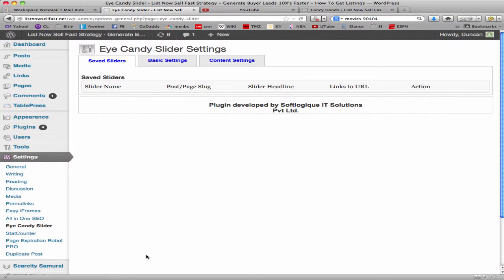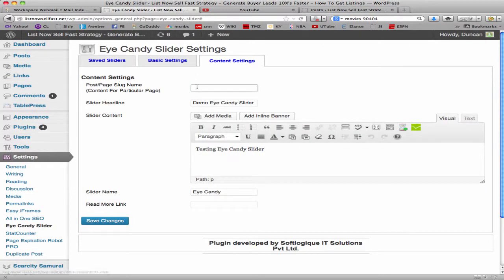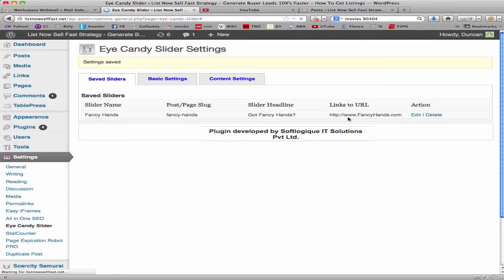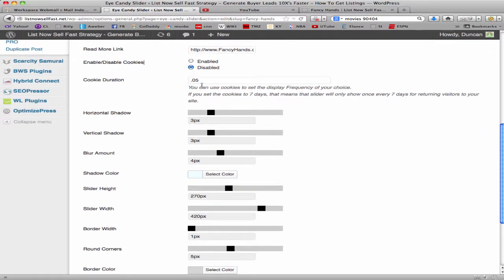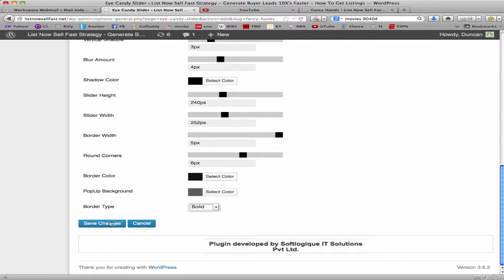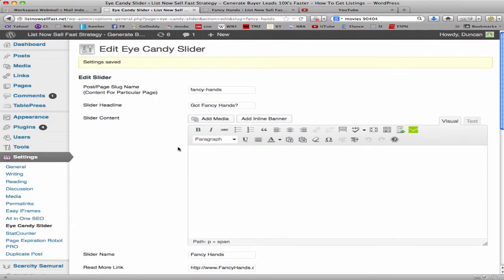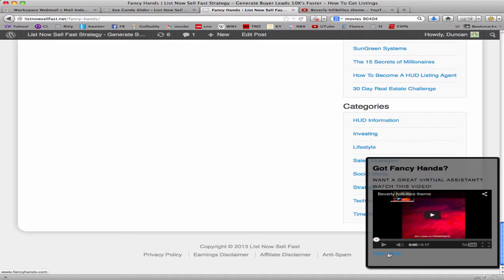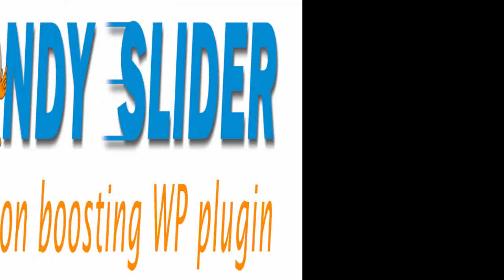Eye Candy Slider-Wordpress Plugin